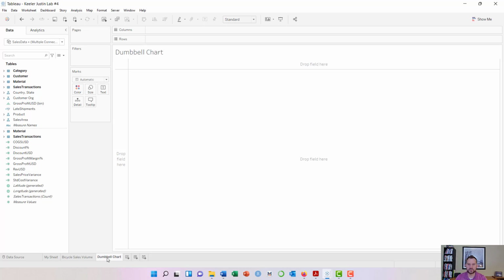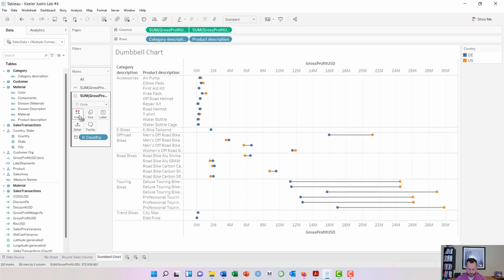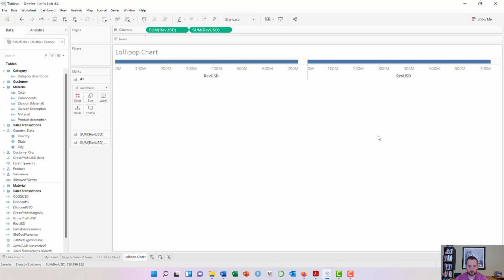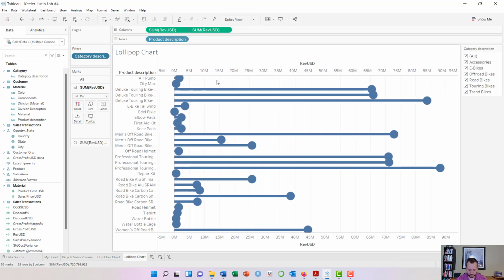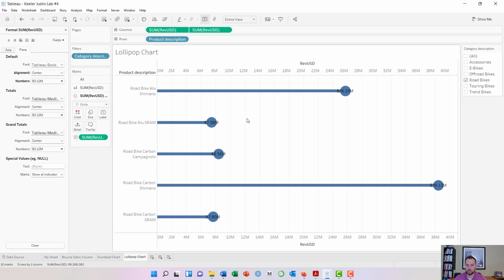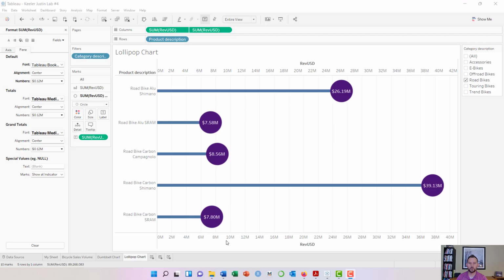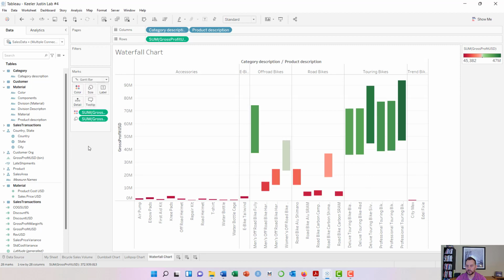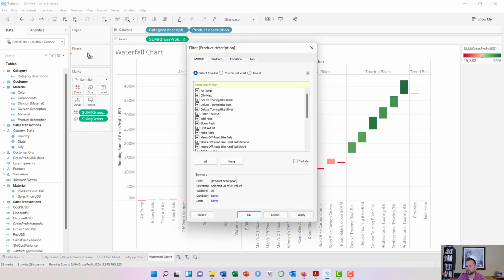Lab #4 | Video 1 of 2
Creating Dumbbell, Lollipop, and Waterfall Charts in Tableau